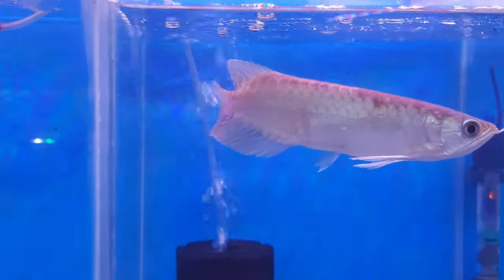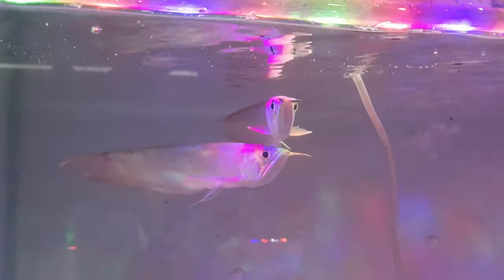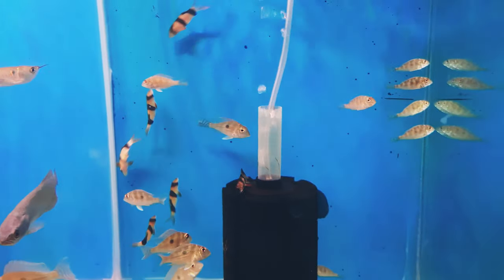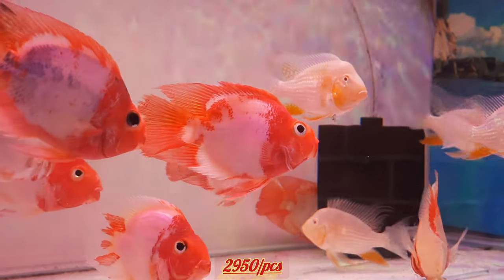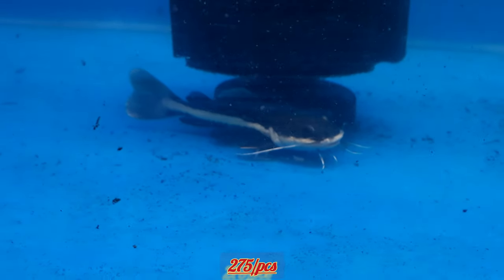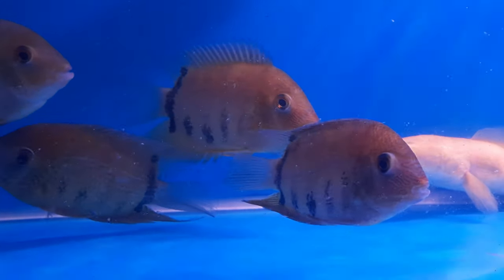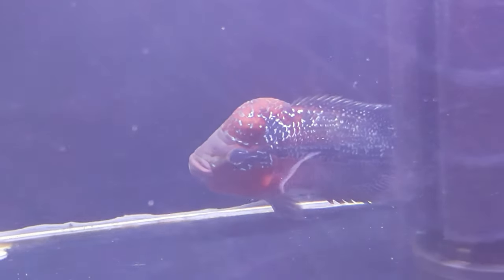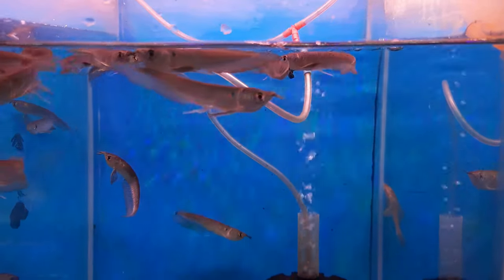Shop visit-14| Fancy fish Aquarium shop|Aquarium shop in Delhi|All India delivery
Near Mata sundari road,Barakhamba road,Delhi.
Nearest metro:-New Delhi metro, Barakhamba road metro, Cannaught palace.

Foodie Puppies Bird Food for Budgies - 1kg | Daily Birds Food Seeds | All Life Stages

●Foodie Puppies Foxtail...

●The Birds Company foxtail millet

●Rio Complete Natural & Healthy...

●Jainsons Pet Products Bird Swing...

●AVI CRAVE Bird cage Large 2.5...